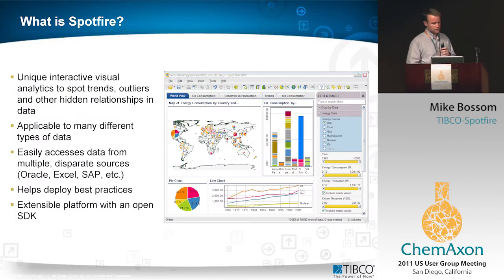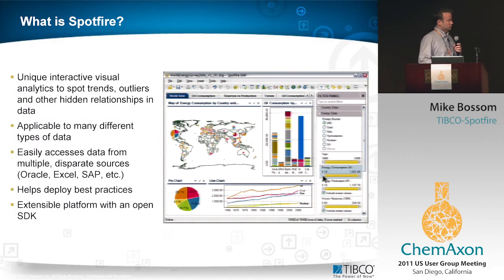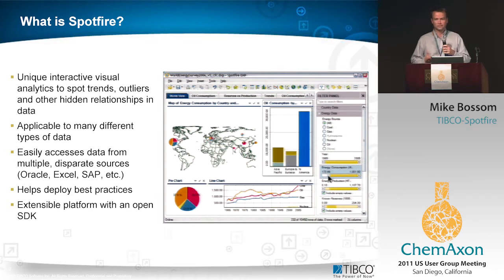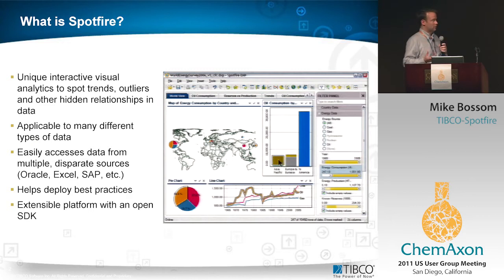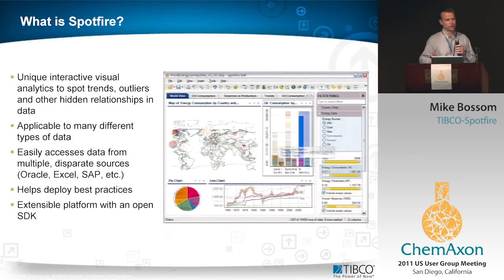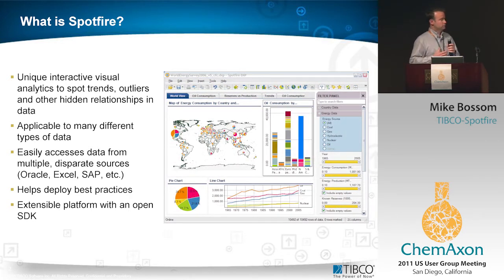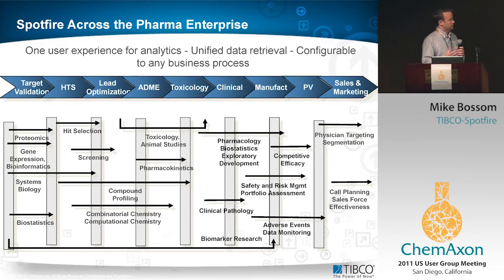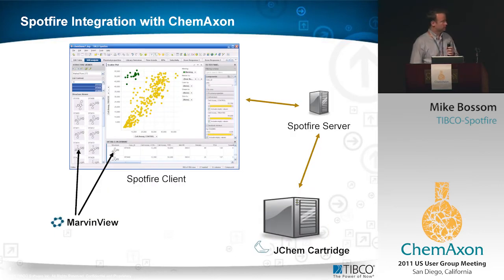TIBCO Spotfire for Discovery Research - Mike Bossom (TIBCO-Spotfire)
TIBCO Spotfire for Discovery Research: How Visual Analysis Can Accelerate Insights